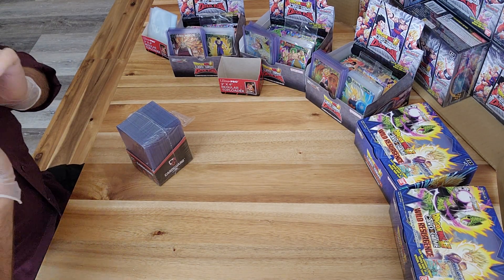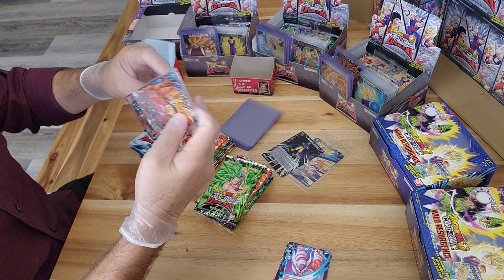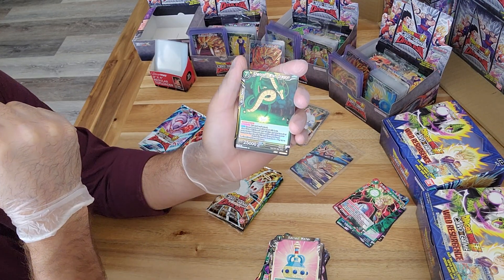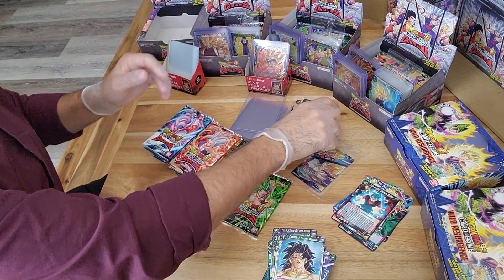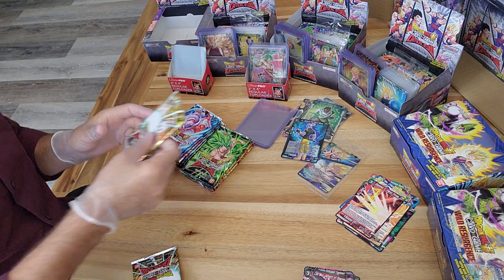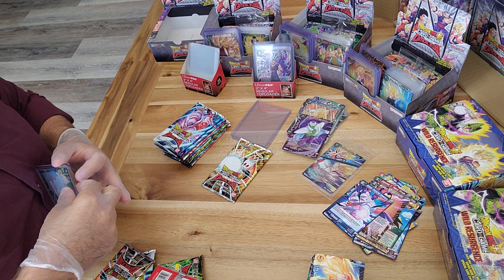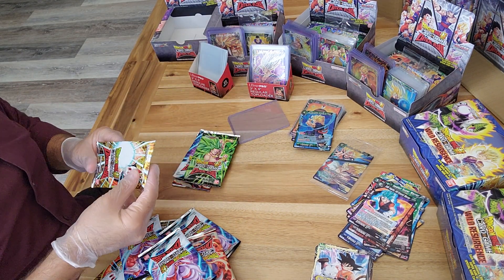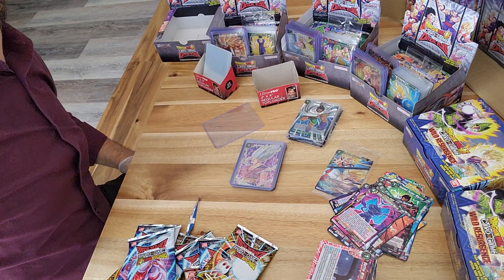NICE! Box #4 Dragon Ball Super: Critical Blow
Let's see what the pulls are for a sealed case of Zenkai 5: Critical Blow. We'll track the stats for any "god packs," SR, SPR, SCR, GDRs that are cracked.

Join us on the journey to hunting down the elusive Gogeta GDR! Enjoy!!